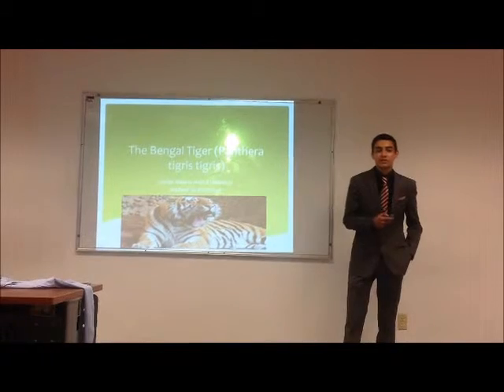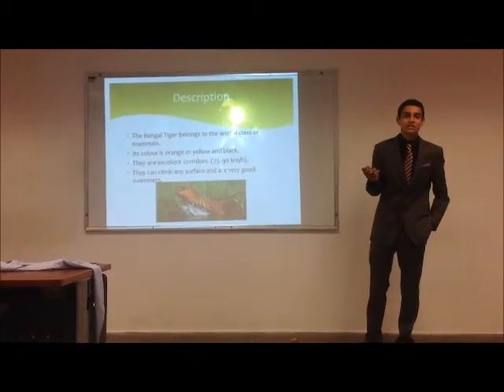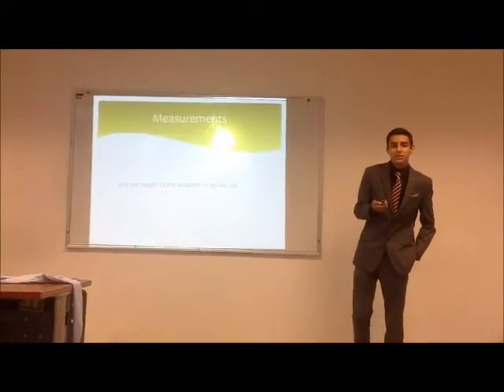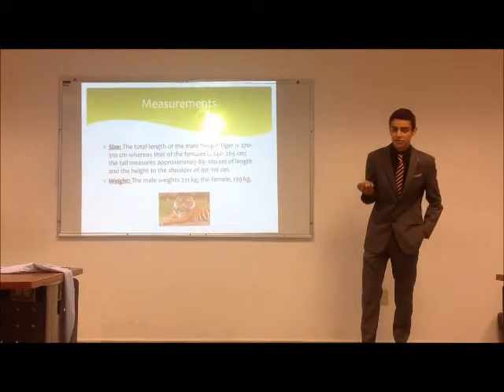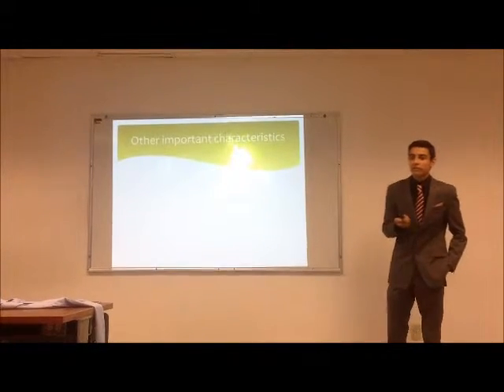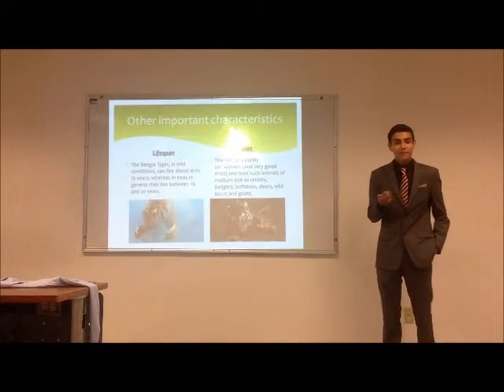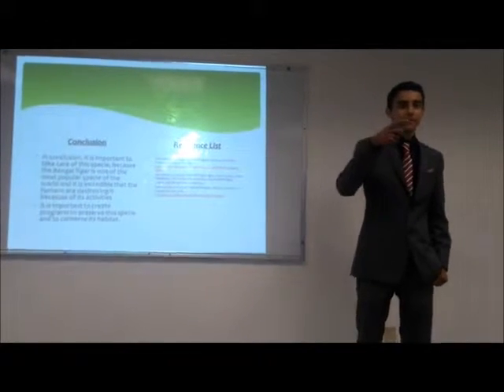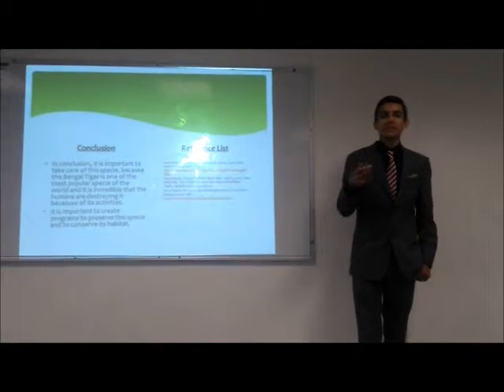GAC001 AE2 Carlos Alberto Nájera Contreras